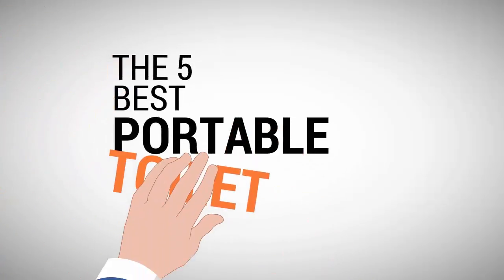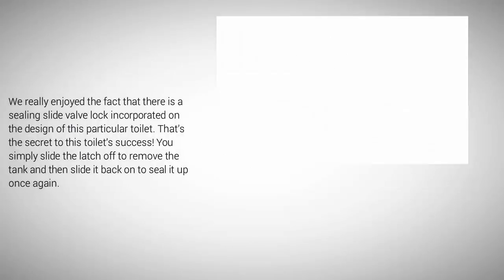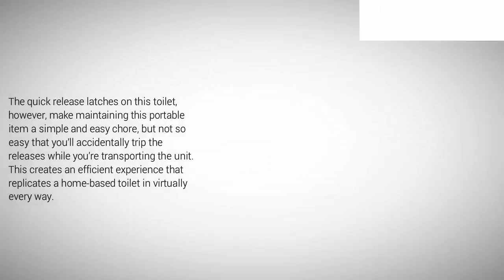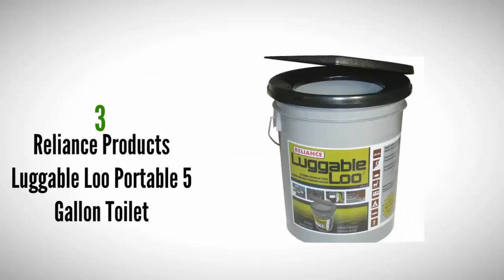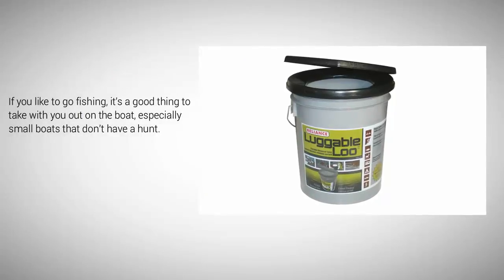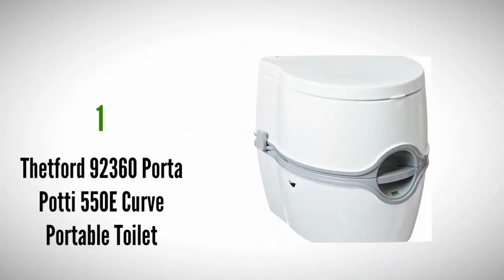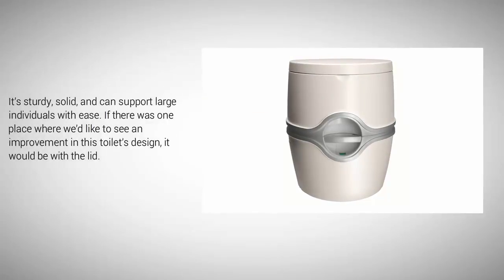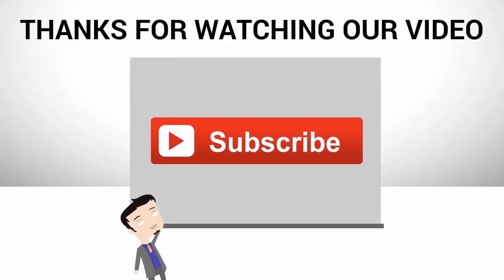Review: Best Portable Toilet 2018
Are you looking for the Best Portable Toilet. We spent hours to find out the Best Portable Toilet for you and create a review video. In this video review you will find the top products list, what is the feature of these products and why you should buy it.